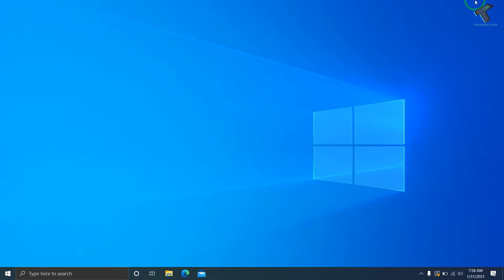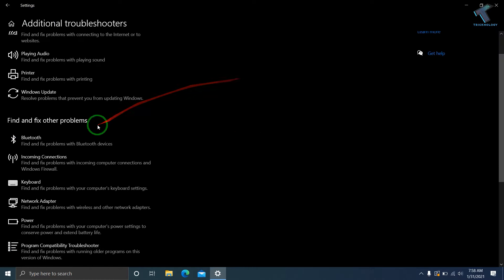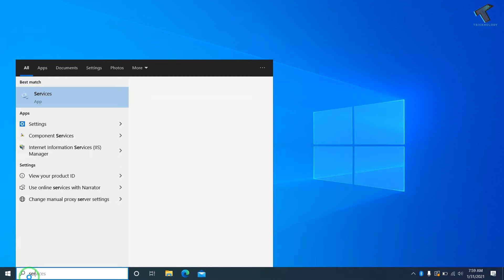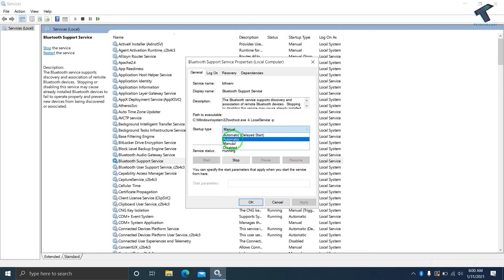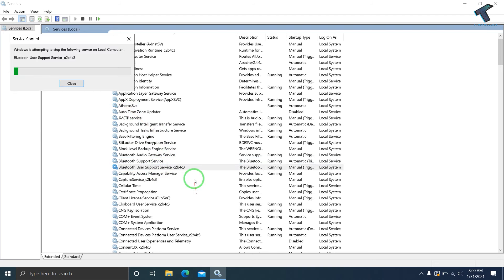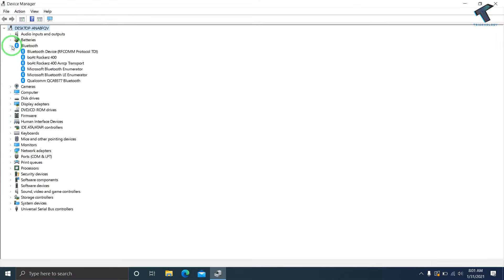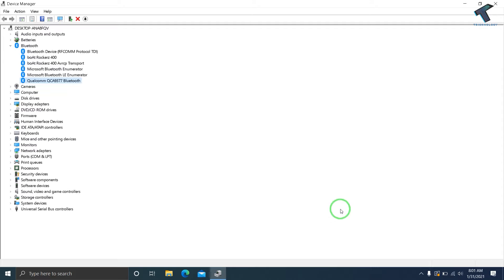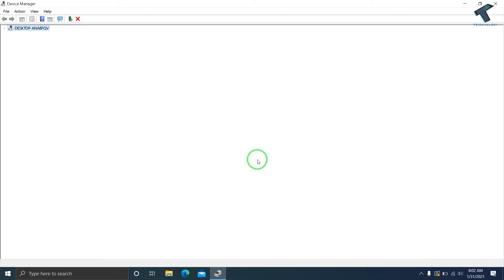How To Fix Bluetooth Connecting and Disconnecting in Windows 10 [Solved]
In this video tutorial, I will show you show you guys how to fix Bluetooth connecting and disconnecting problem in your Windows 10 PC or Laptops.